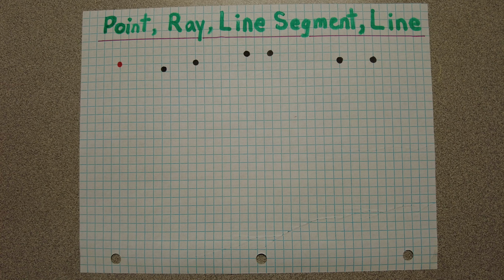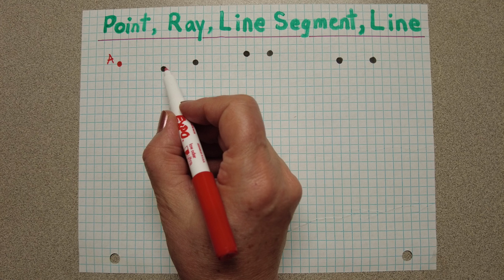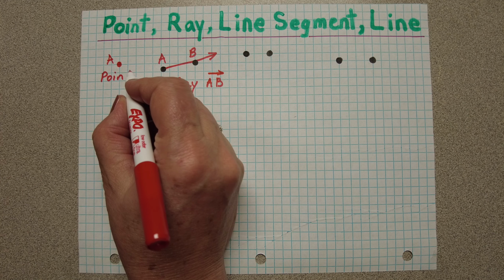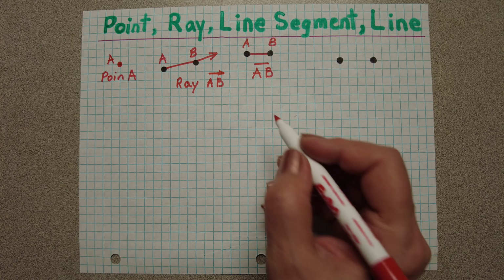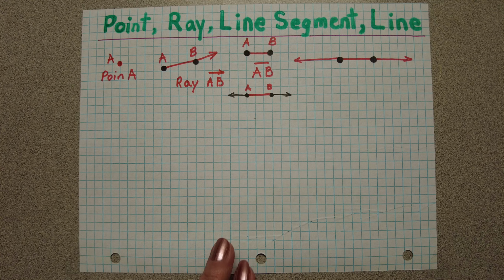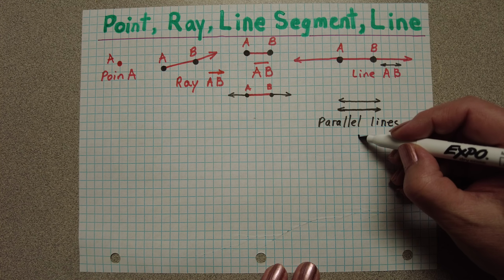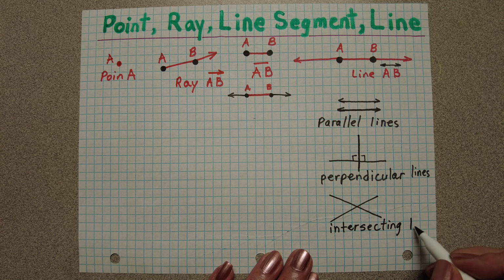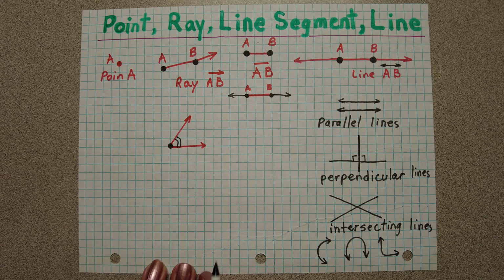Point, Ray, Line Segment, and Line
Basic Geometry: Point, Ray, Line Segment, and Line